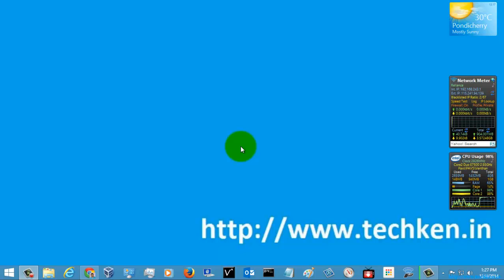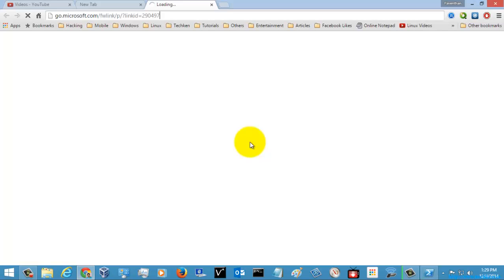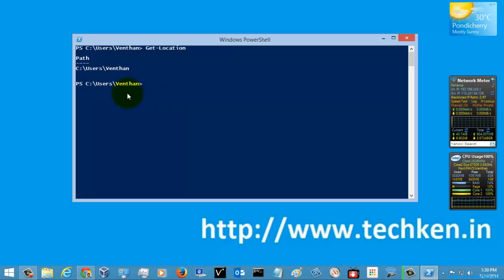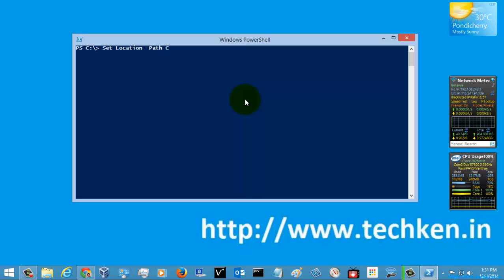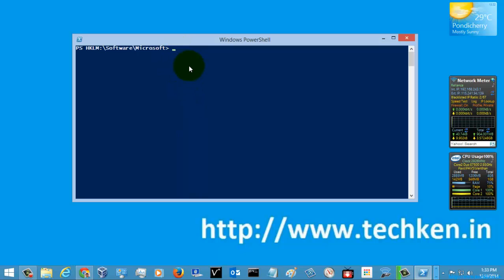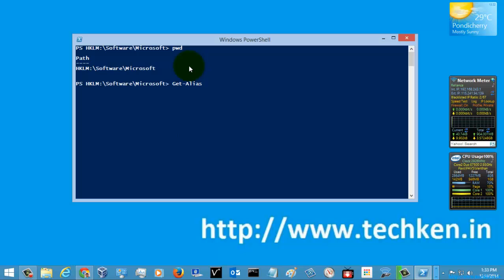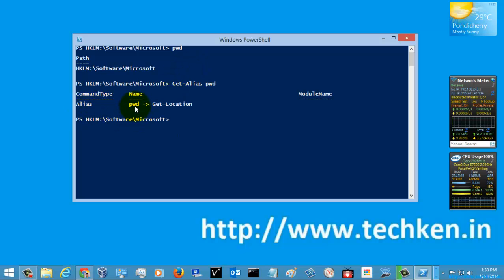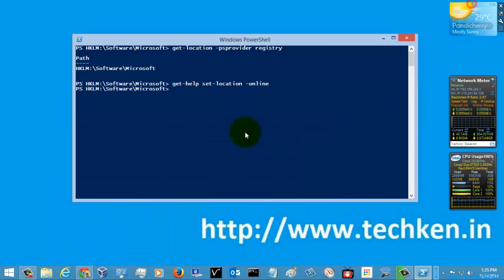Windows Powershell Tutorial - Get-Location, Set-Location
Powershell Command - Get-Location, Set-Location. Here You can learn how to use the Set-Location and Get-Location powershell commands in the powershell.